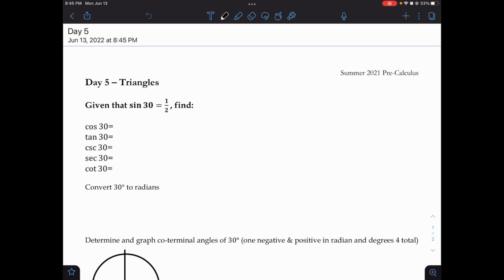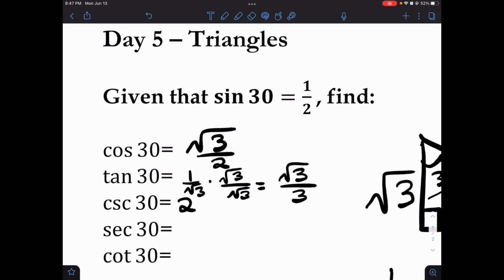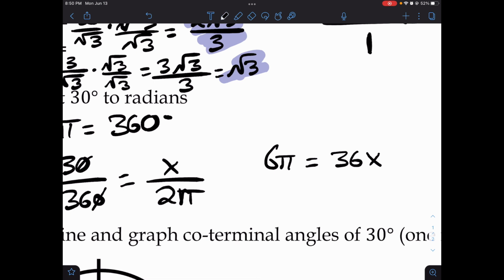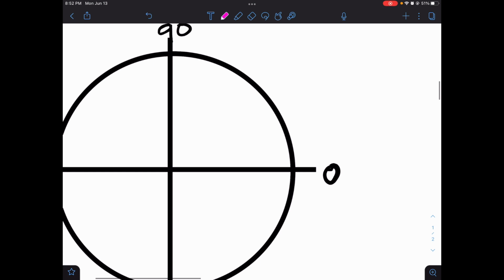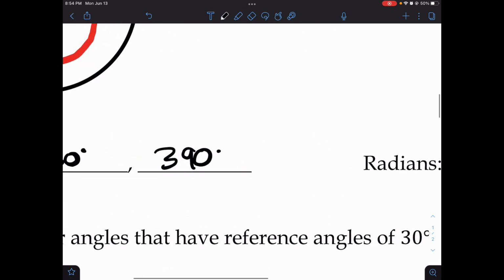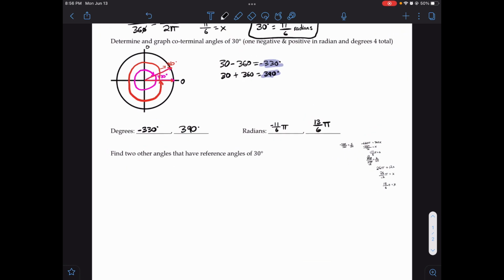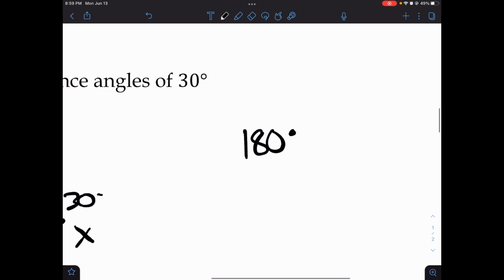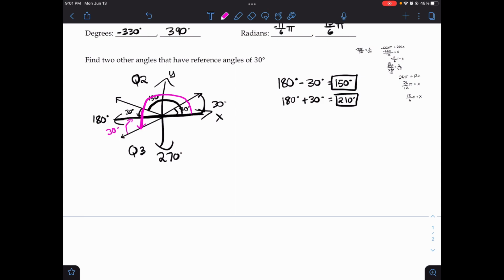June 13, 2022